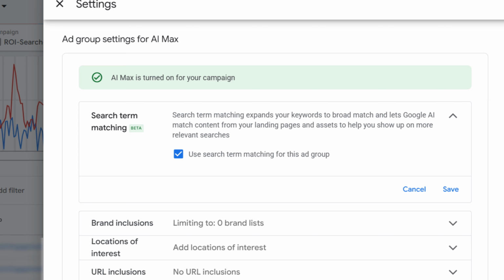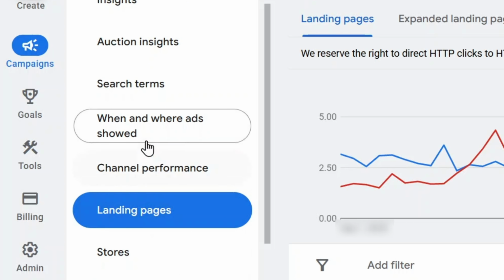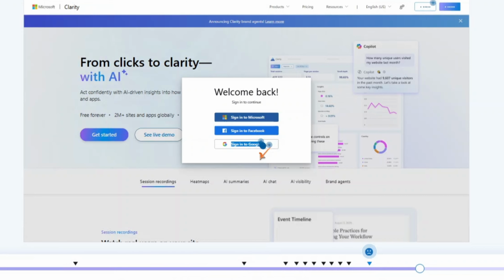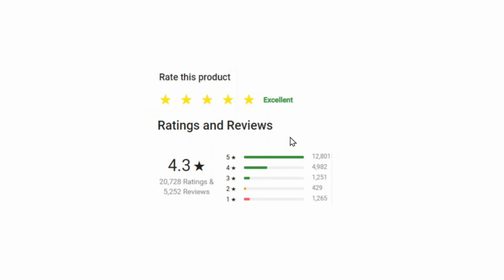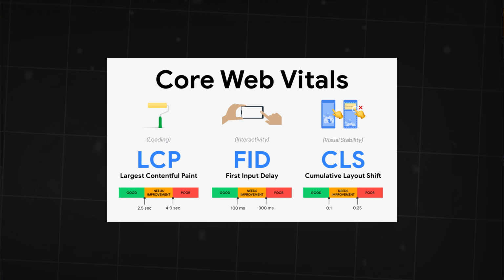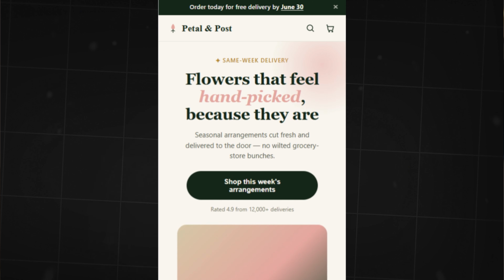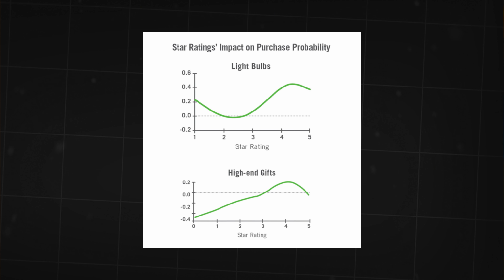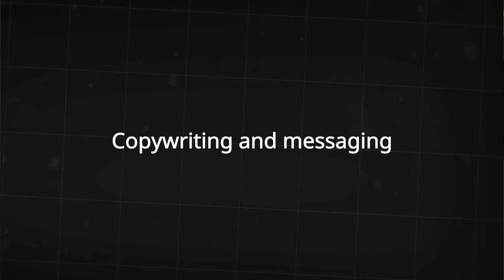How to Optimize Landing Pages for Google Ads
In this video, you'll learn how to optimize your landing pages for Google Ads based on agency-tested data, mindset, and strategy — covering the Landing Pages report, session recordings, heatmaps, scroll maps, page speed, offer optimization, reviews, copywriting, split testing, and FAQ sections for AI search.

Leave your questions in the comments. I do all the filming and editing myself and videos like this one take a ton of work, so your support means the world to me!

📌 Timestamps:
0:00 Intro
00:55 Why your landing page is crucial
02:15 Start with data
03:50 Session recordings
04:54 Heatmaps
06:24 Scroll maps
08:00 Page speed
09:00 Offer
10:46 Reviews and testimonials
12:59 Copywriting and messaging
16:08 FAQ and AI Search